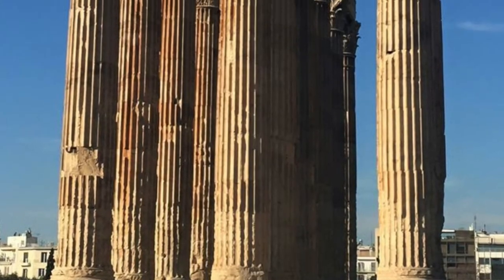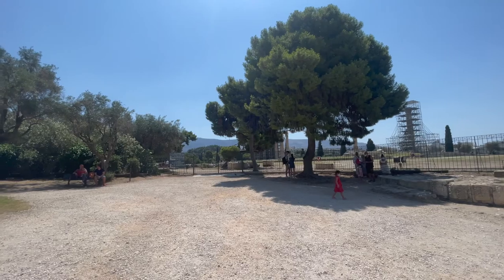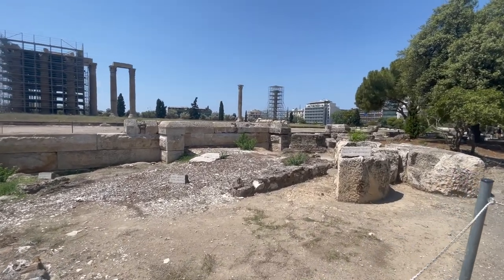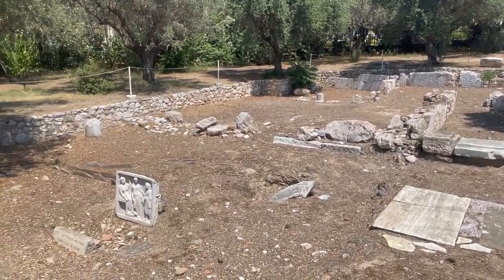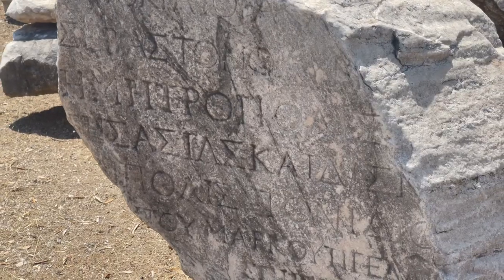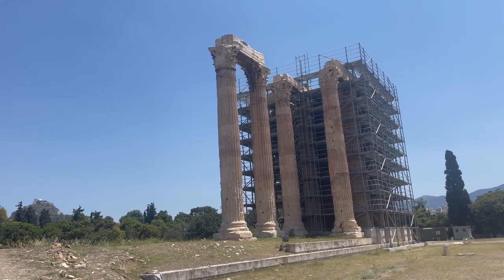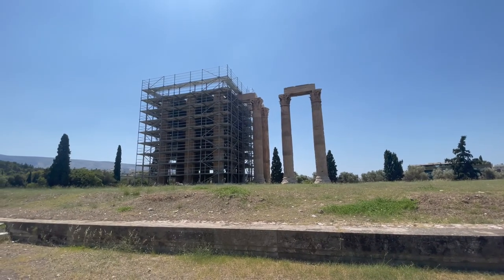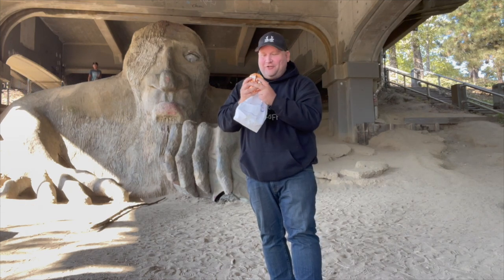Touring Hadrian's Arch and the Temple of Olympian Zeus in Athens Greece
In this episode of Tasting Travel, We are in Athens, Greece where we head over to ancient Roman Emperor Hadrian's Arch, then we go to tour the archaeological site of the Temple of Olympian Zeus.

Tastingtravel.online

Affilliate links

shorturl.at/dfsB3

JYTWEOCYVLRRV0LO
K5TFYVLJRNW3YO3Q
YF9YFDQ11ZDLMKQT
 ancient history hadrian's arch athens hadrians arch temple of olympian zeus athens greece